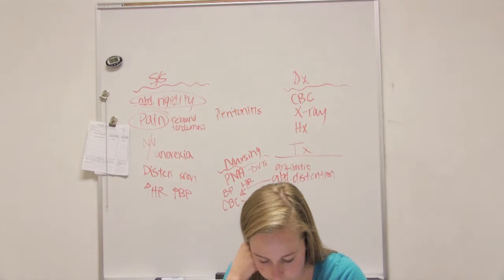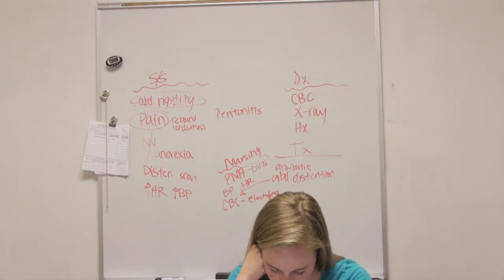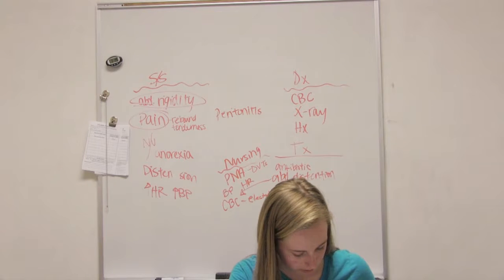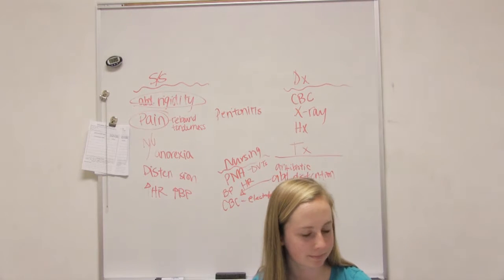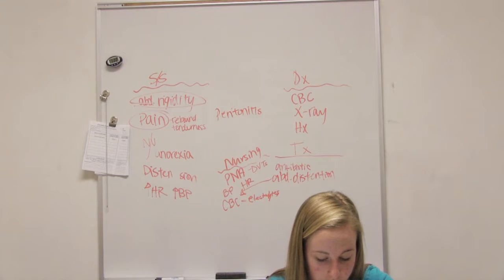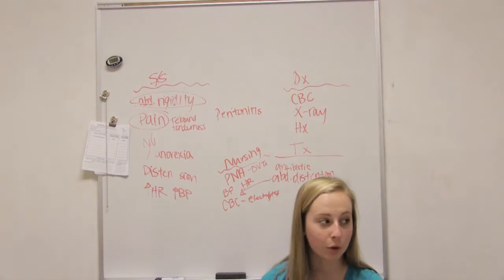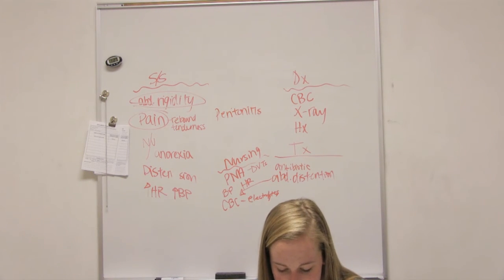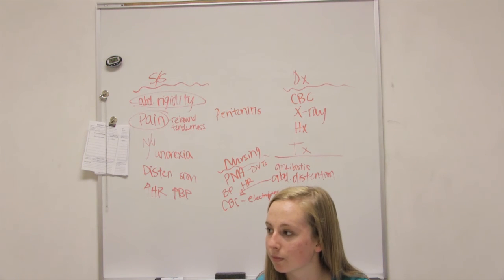Questions on Body Functions